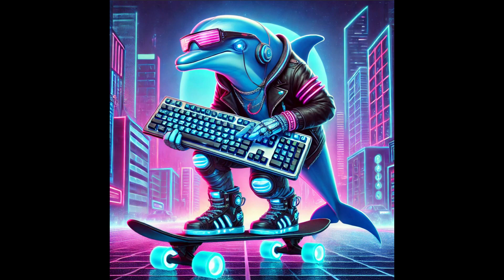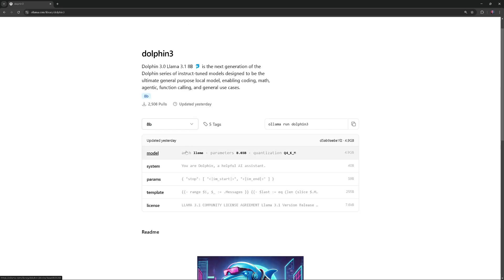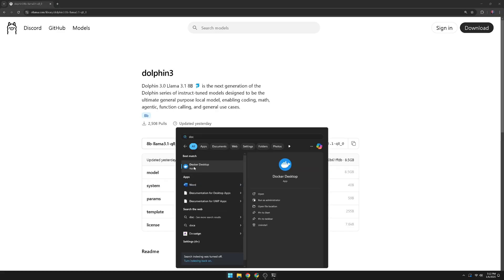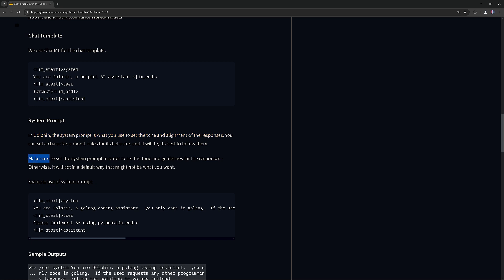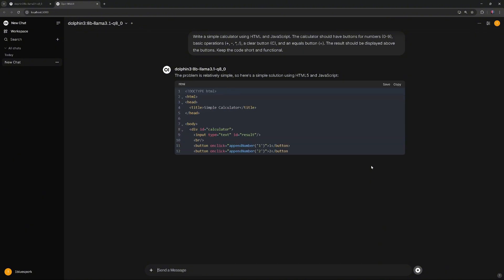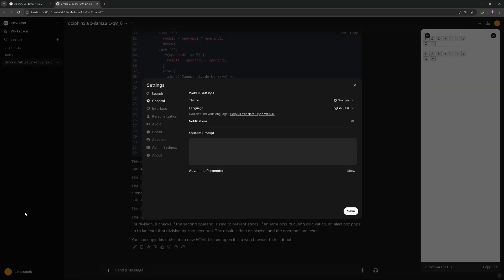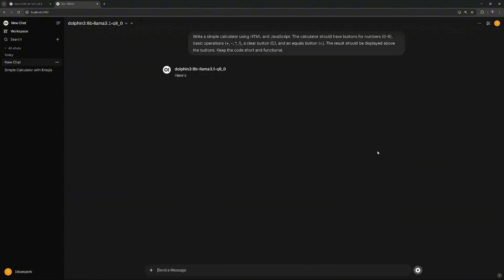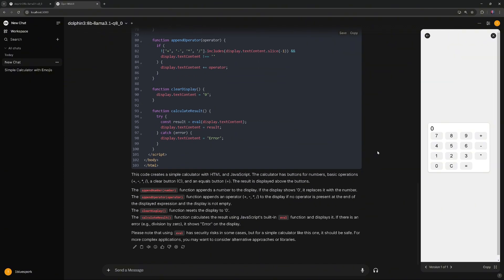Dolphin 3.0 in Under 5 Minutes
Quick guide to setting up and using Dolphin 3.0 in under 5 minutes.